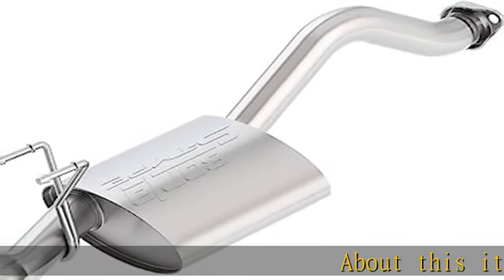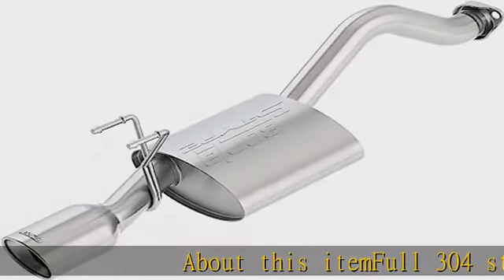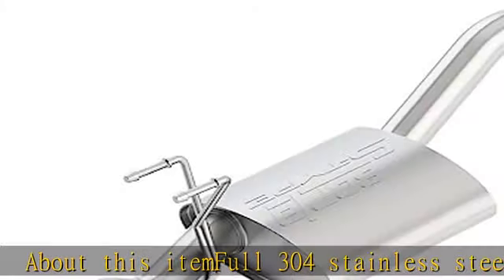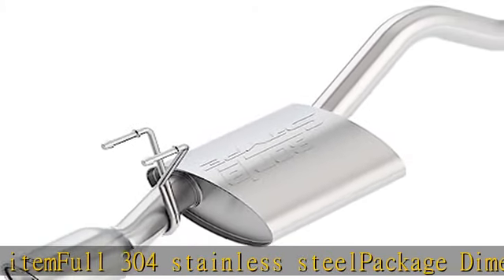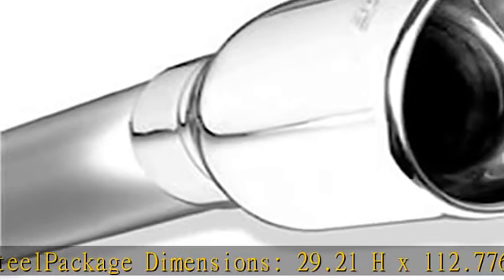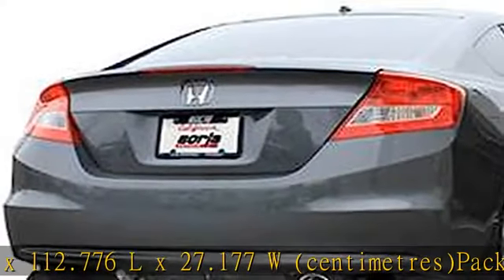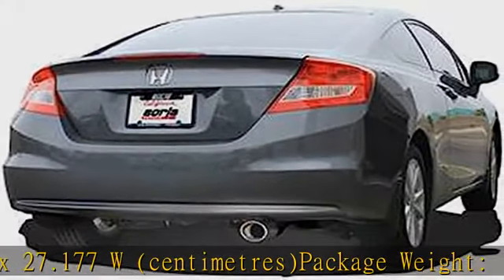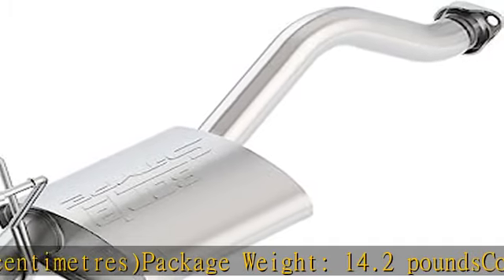Borla 11828 Rear-Section Exhaust System for Honda Civic Sedan